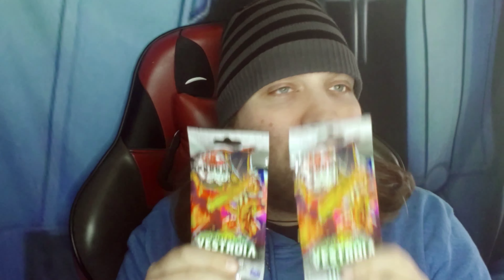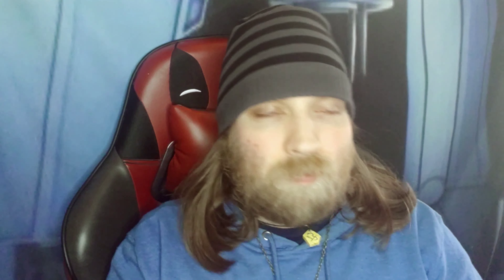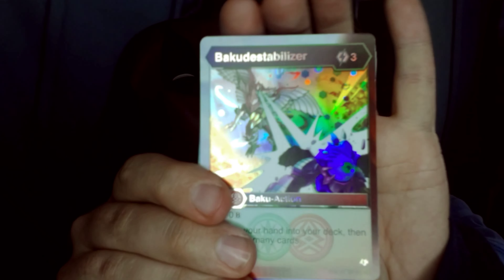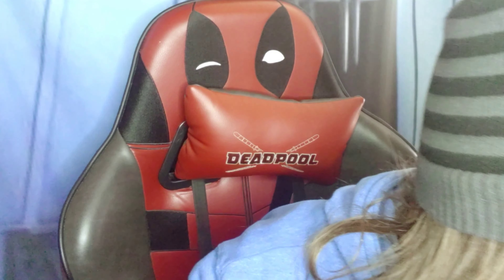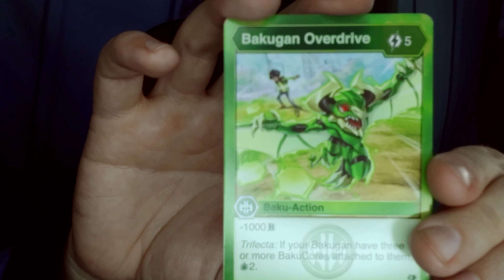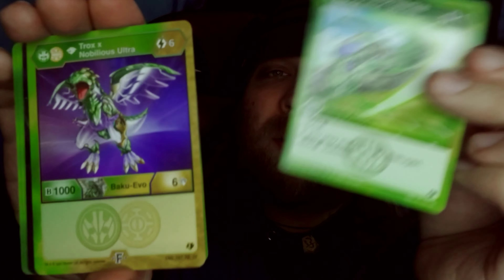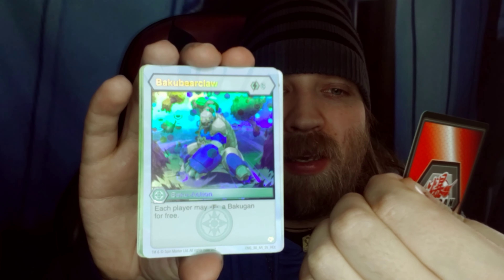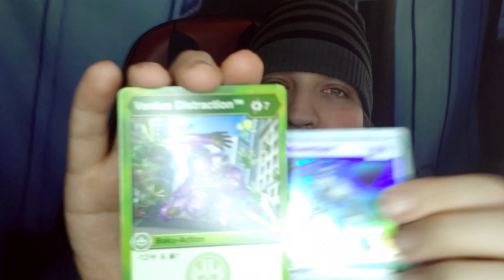opening vestroia boosterpacks | wewantcards packopening unboxing bakugan tcg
sorry files got corrupted during editing
$92.00 USD purchase on eBay
link to BUY the set

Bakugan is a combined toy and TCG created by developers within Magik The Gathering, Heartstone and others. There are several factions within the game
Aquis, Ventis, Aurelus, Pyrus, Darkus and Haos. (I'm an aurelus player ^.^). This TCG has went threw two iterations. One in 2007 and the reboot, in 2016. This is a personal journal and journey with me so choose your faction and let's BAKUGAN BRAWL!!